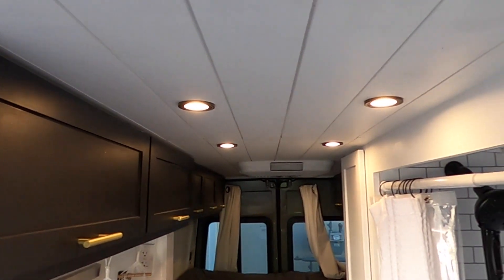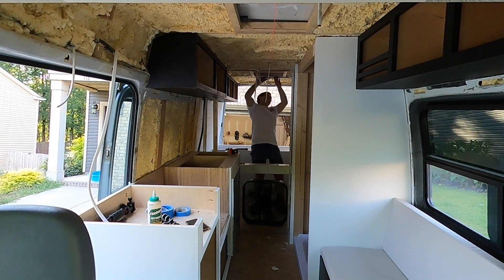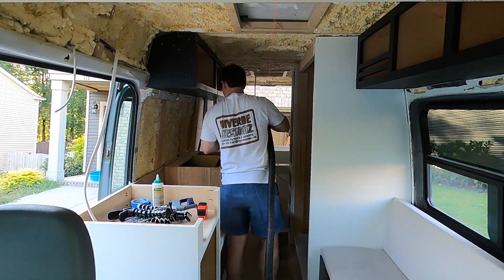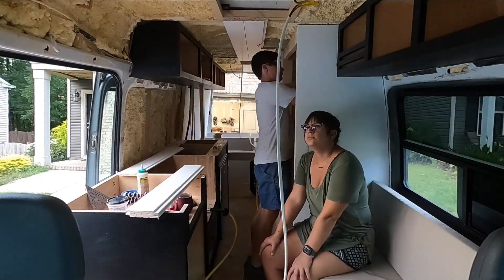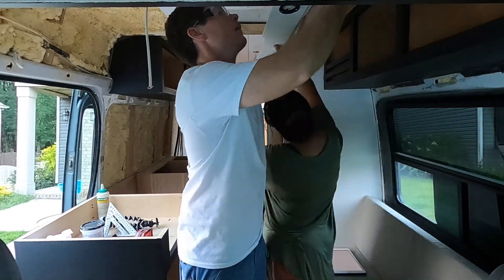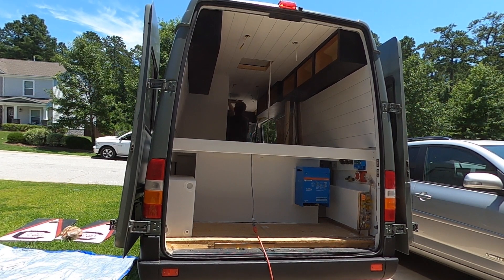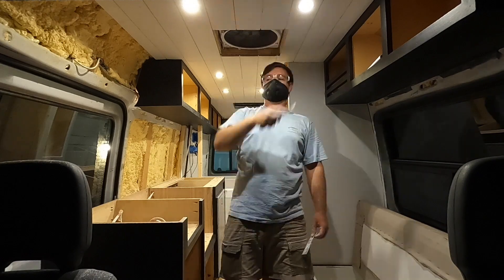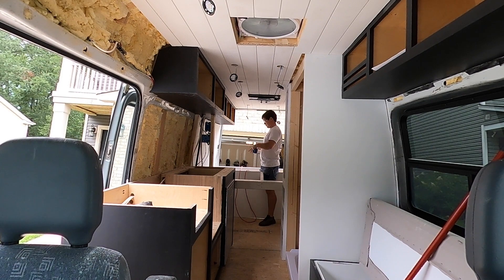Van Build Episode 20! Putting up Shiplap and Installing the Maxxair fan and Dometic AC Unit!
Van Build Episode 20! Putting up Shiplap on the ceiling, cutting holes in the roof, and installing the AC and fan!

for the most up to date info on our vanlife van build! We also write blogs about our progress if you like reading more than watching!

Tools and Supplies for the job:
Dometic Brisk II AC
Dometic AC Distribution Box
Maxxair Fan
Brad Nail Gun
Liquid Nail
3M 5200
Butyl Tape
Dynaflex Caulk

Film Equipment
GoPro Max
OBEN Tripod
MacBook Pro

In this weeks episode we break down how we got the shiplap panels on the ceiling of the van and what it took to get the Dometic AC and Maxxair fan installed. We started by doing a final trim on all of the spray foam. From there we started to cut the shiplap panels. We started in the middle of the ceiling and worked our way to the outside. We used brad nails and liquid nail to attach all of the shiplap panels. From there we used a Sawzall and cut out the openings we allowed for in the roof. Next we put the Maxxair fan shroud in the roof opening and sealed it with butyl tape and 3M 5200. Then we put the ac unit on the roof and bolted it down to the van. after that we installed the lights and put the air distribution box on the AC unit.

Thanks for following along with our van build! We hope you enjoy the series and get some useful tips and advice from it if you're building out a Sprinter Van for Van life! If you have any questions or comments drop them below and we'll be sure to get back to you.

How to install a Maxxair fan for Vanlife.
How to install a domestic rooftop ac unit for Vanlife.